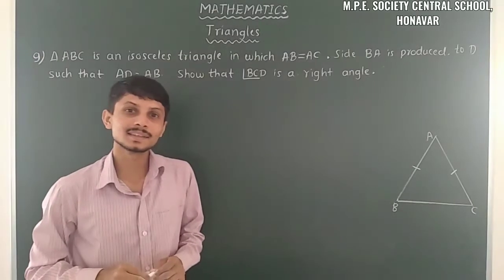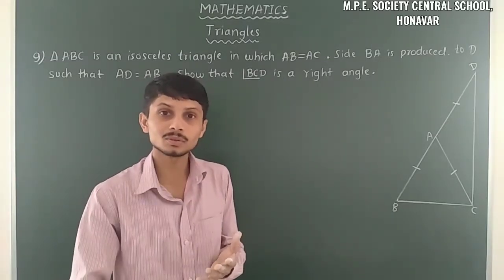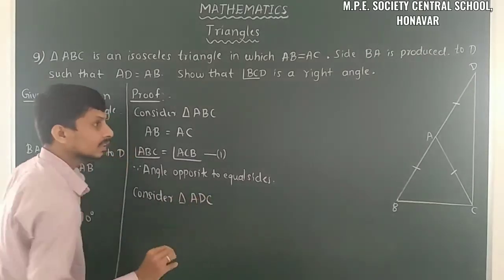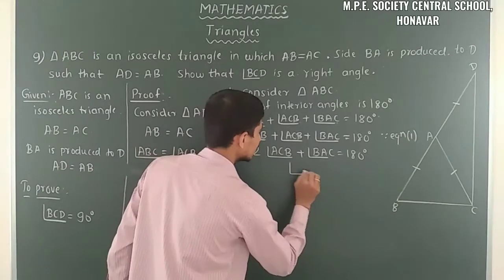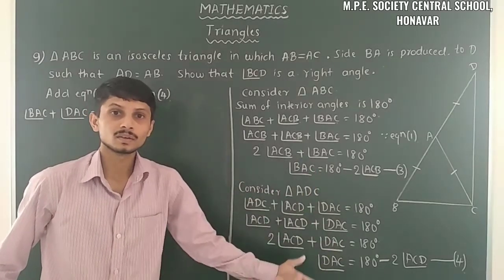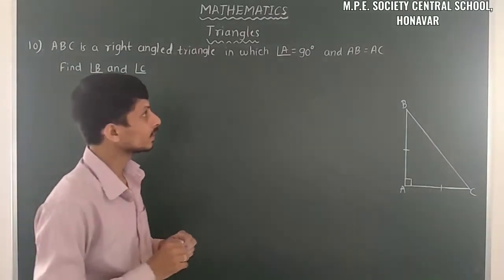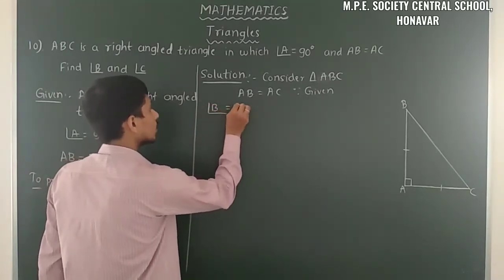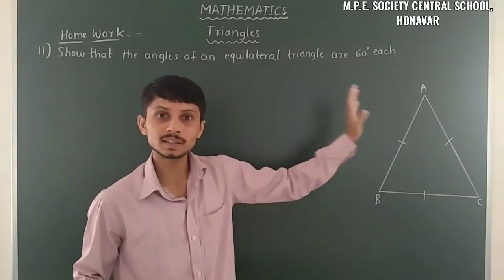THEOREM ON ISOSCELES TRIANGLE|| PART- 3|| CBSE- 9 ||BY NITESH SHET